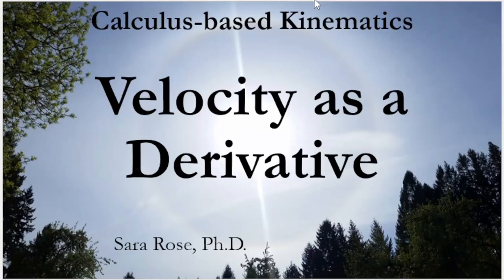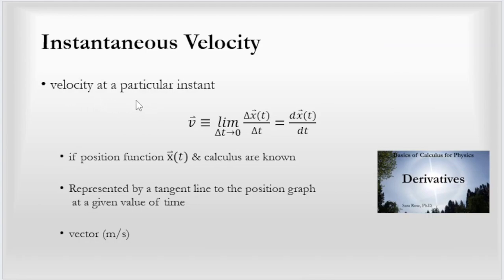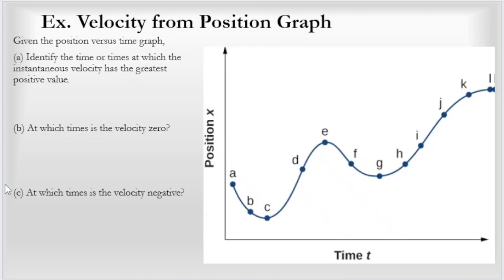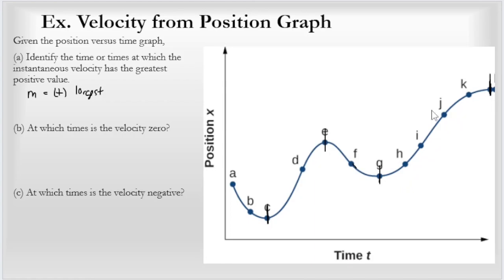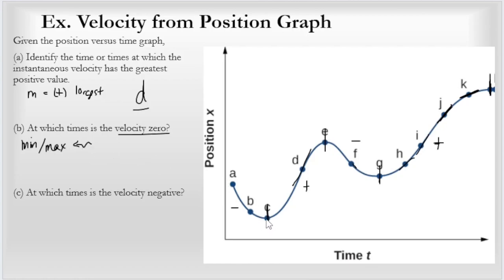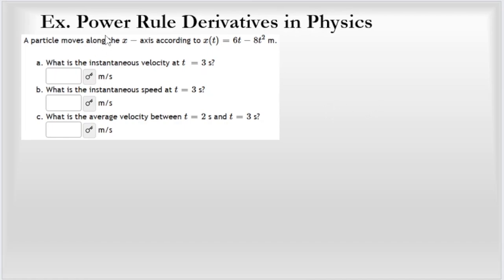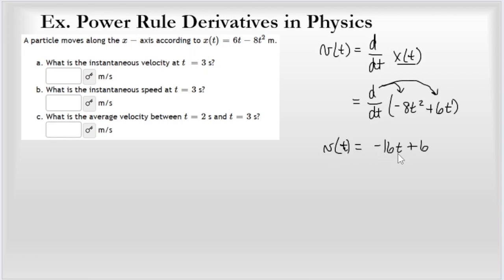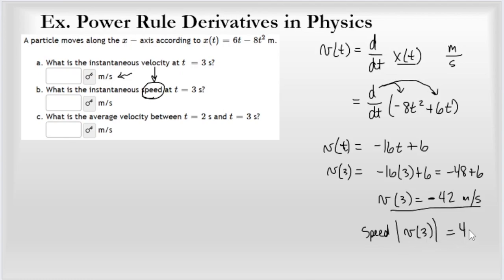Velocity (Calculus-based Kinematics)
A lesson on velocity as the derivative of the position function and how to determine velocity from tangent lines or derivatives, and how to determine position as the area under the velocity graph.

0:06 Review of Velocity
0:56 Instantaneous Velocity as a Derivative
2:20 Velocity from Position Graph (example)
5:48 Instantaneous Velocity vs Average Velocity (example)
11:28 Repeat of above example (sorry!)